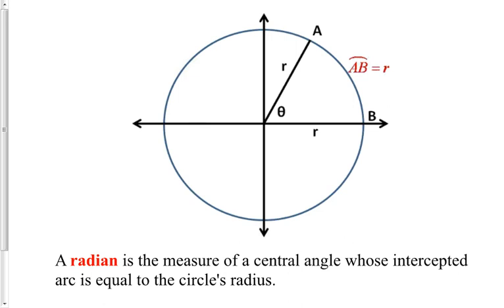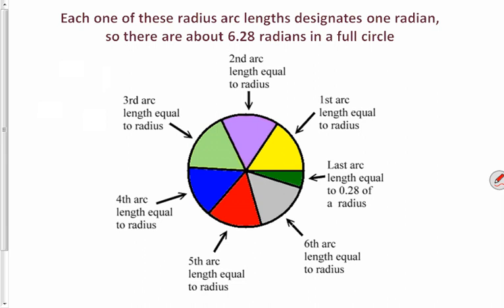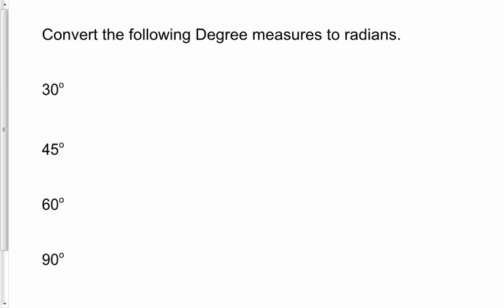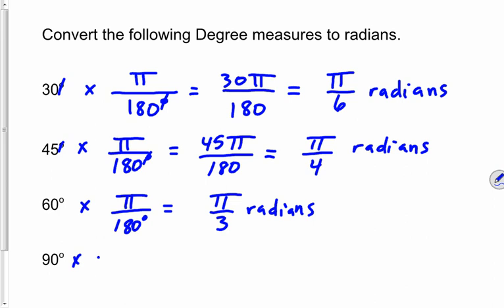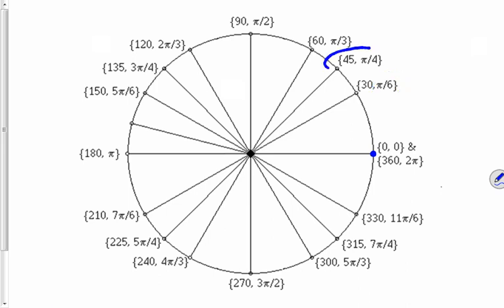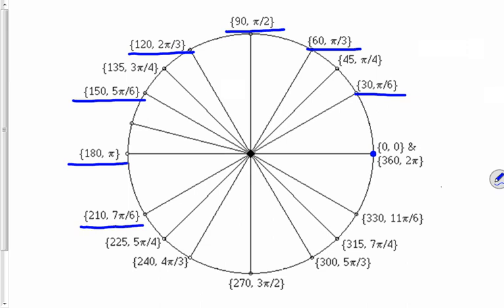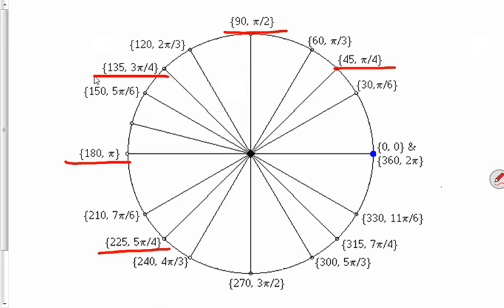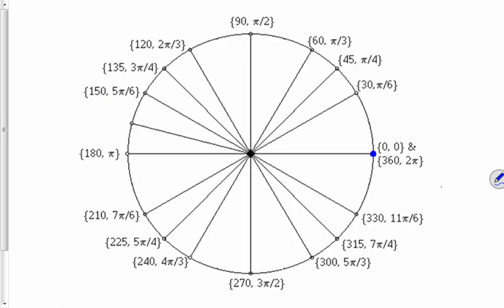6 7 2 Radians